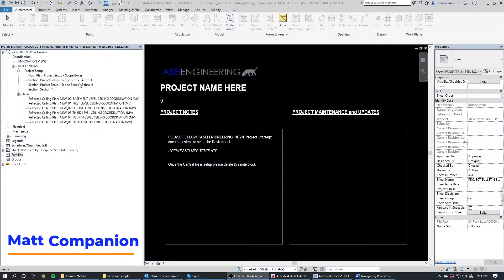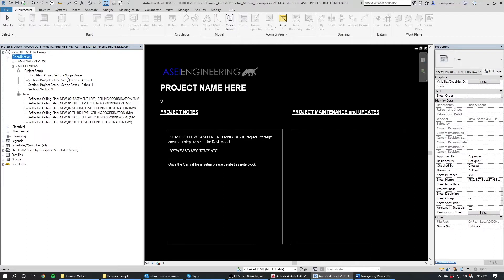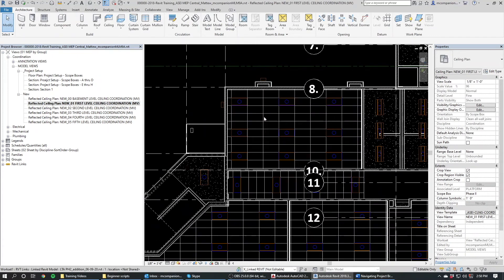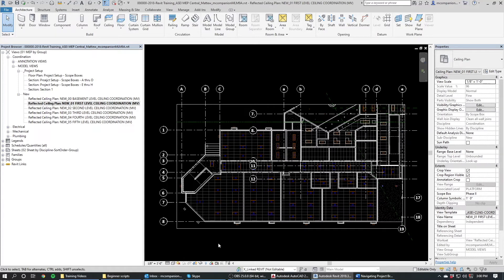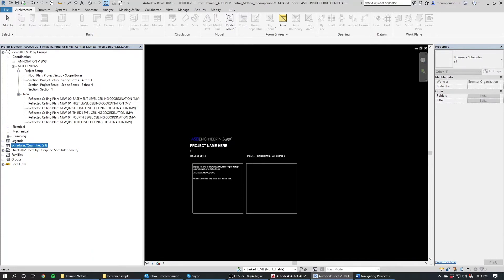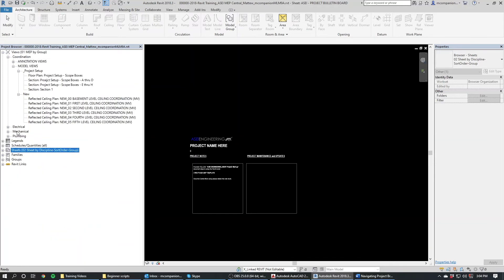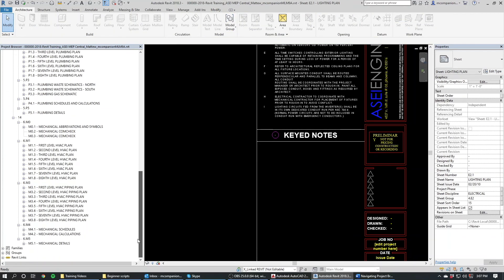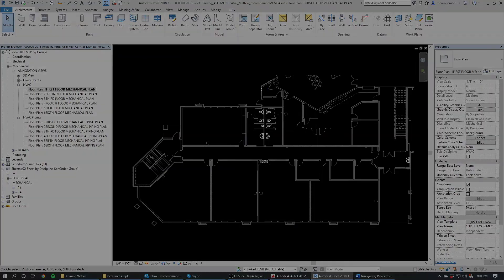#2. Revit Training: Project Browser - Matt Companion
Video #2 in the ASEI Revit Training series.

Mechanical Designer, Matt Companion, gives a detailed demonstration of how to navigate Revit's Project Browser.